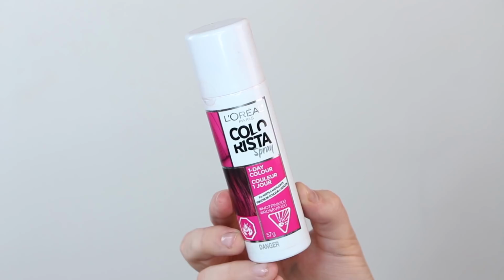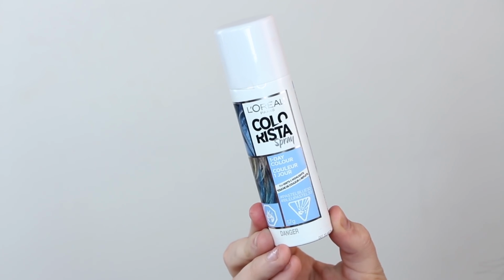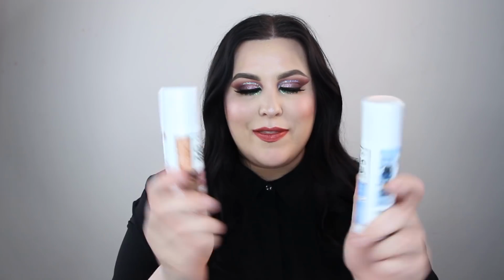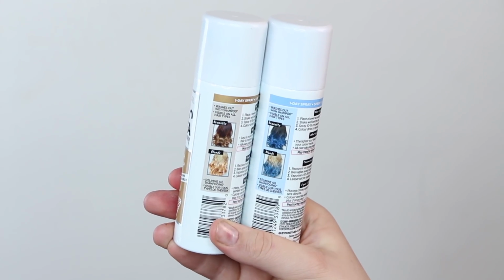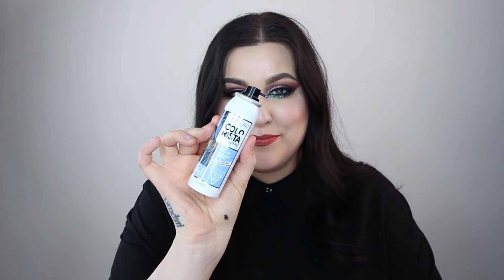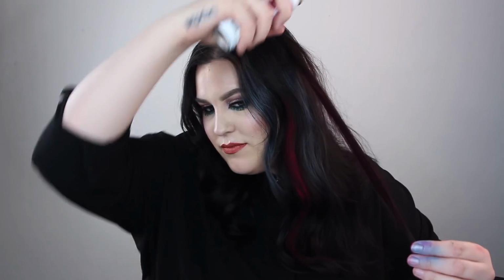L'OREAL COLORISTA NO BLEACH COLOR SPRAY - HIT OR MISS HAIR TRANSFORMATION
HEY BEAUTIES! Today I am trying out the temporary wash out color dye spray from L'Oreal: Colorista Semi Permanent Wash Out Hair Spray Dye. I wanted to see if it would WORK on dark BLACK hair.

My overall thoughts: I think for this product if youre going to be using it on dark hair you will need two cans to do your entire head. One can would be PLENTY if you were to ombre the bottom of your hair. I did about 2/3 of my hair and used over half of each can. The spray color showed up, but it took a few layers of the color on my hair. The best trick I did was spray 1 layer on, let it dry, and go in with a second layer --this made the color POP (think of it like a primer when youre painting BLACK walls..hahha). Also, I think straight hair would work best for this product, as the spiralling curled hair was very difficult to get on my own -- maybe a friend would have been handy!

Over all I will probably use these sprays on my roots to add some pizzzazzzz to my hair with some glitter too.